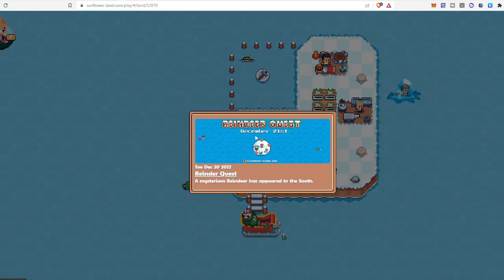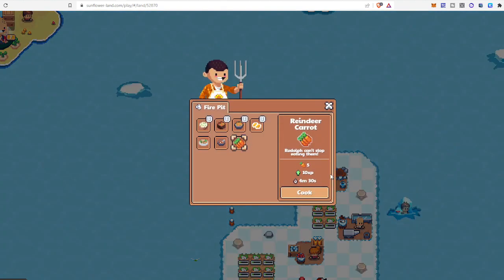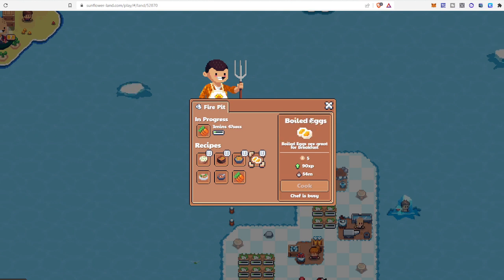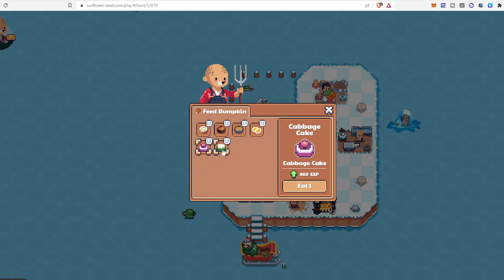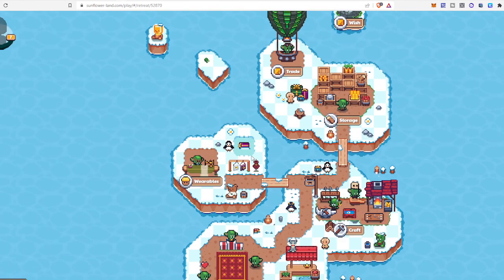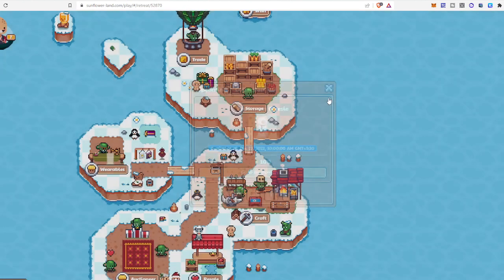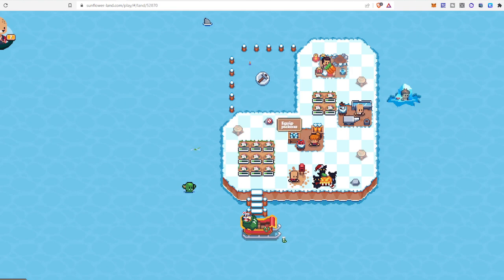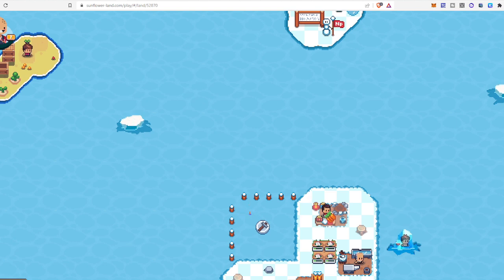Sunflower Land New Quest: Reindeer Quest | Get Free Reindeer Suit for Bumpkin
Sunflower Land New Quest: Reindeer Quest,
Get Free  Reindeer  Suit for your Bumpkin,
New version of sunflower land,
reindeer quest,
how to grow bumpkin level,
how to feed bumpkin,
what to feed bumpkin,
 what is the advantage of cake,
how to get free reindeer suit for bumpkin,